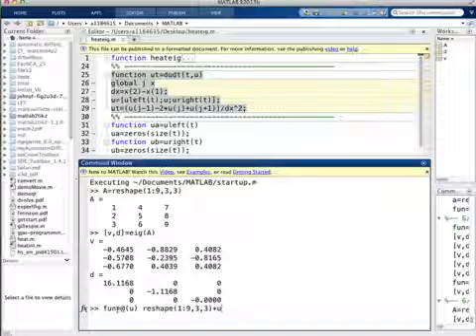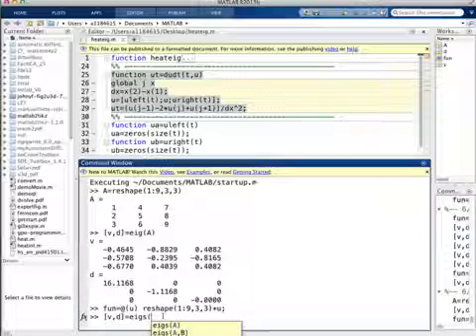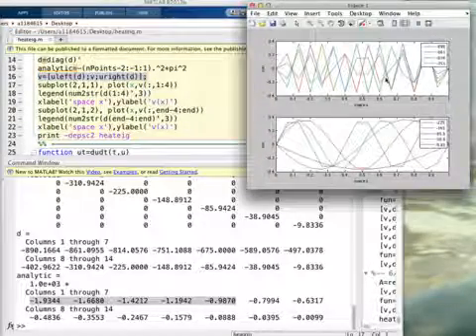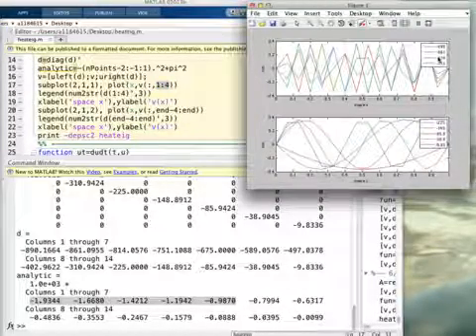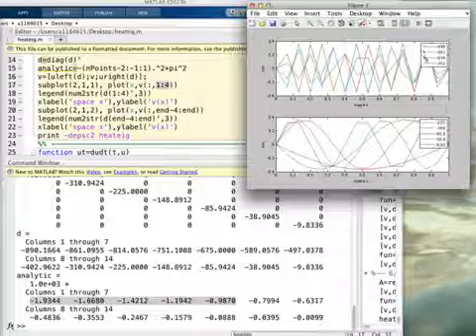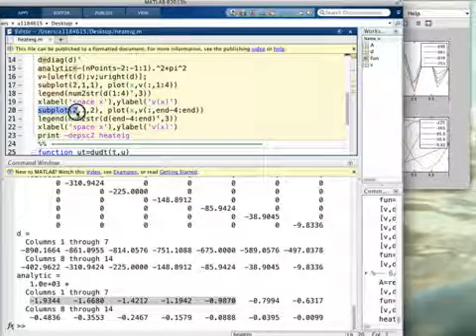numericalLinearisationWithEigs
Having found an equilibrium, linearisation illuminates nearby solutions.  But we do not know the matrix of the linearisation.  Instead we compute eigenvalues and eigenvectors of the linearised dynamics using our already written code and with the MATLAB function eigs().